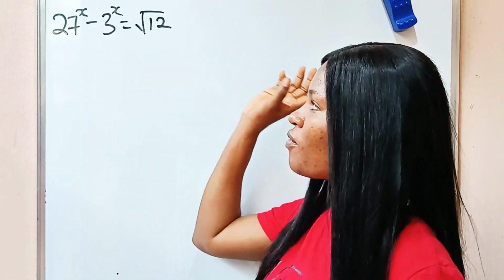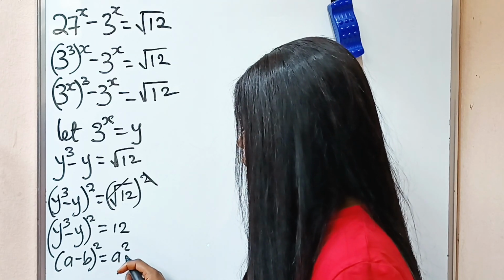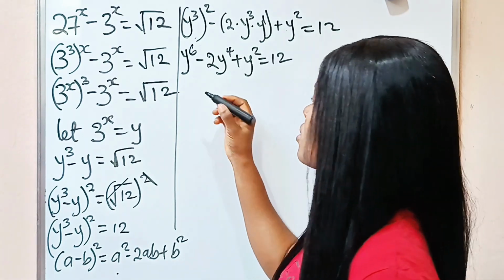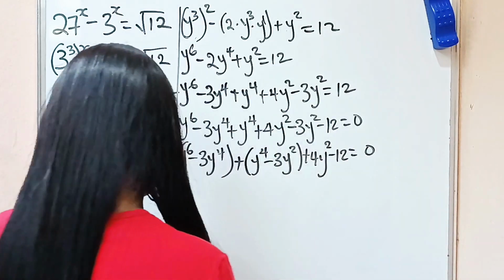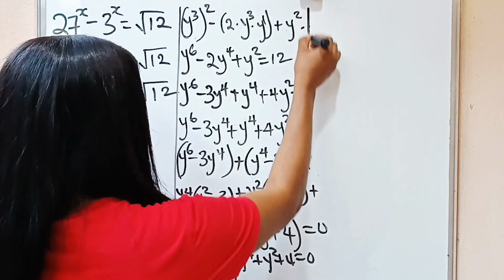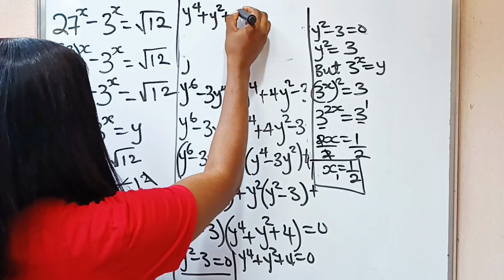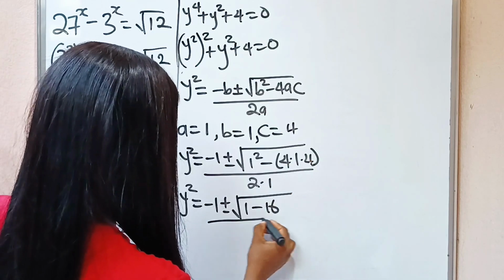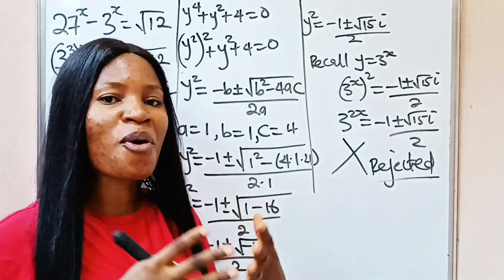Harvard University Admission interview math question|Algebra maths problem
A Harvard University entrance interview questions solved with the knowledge of algebra.